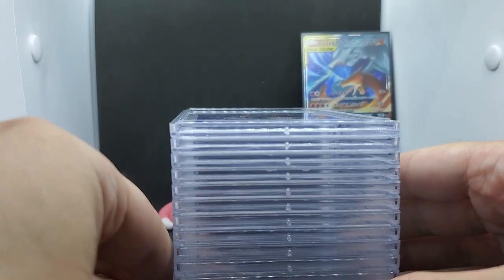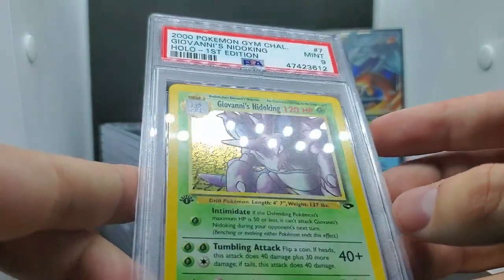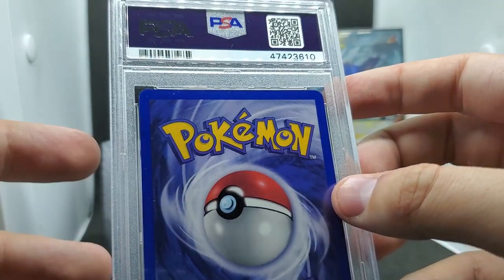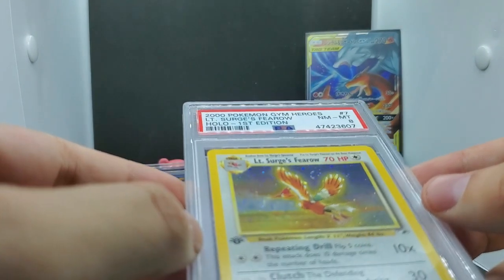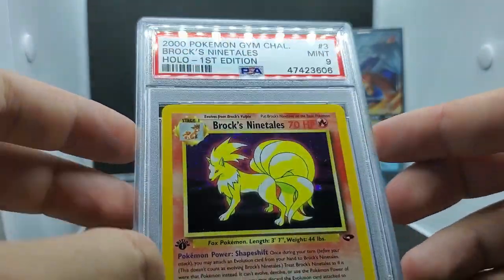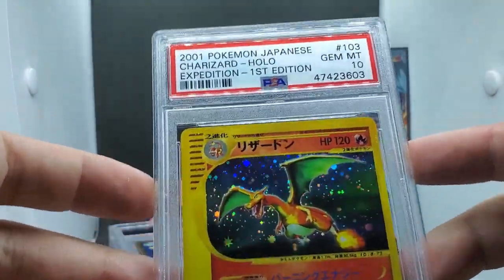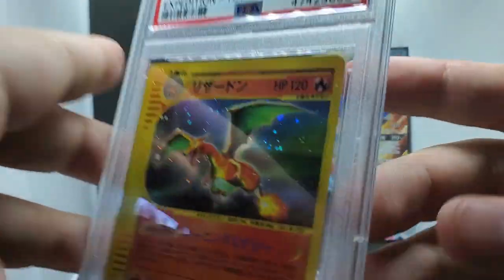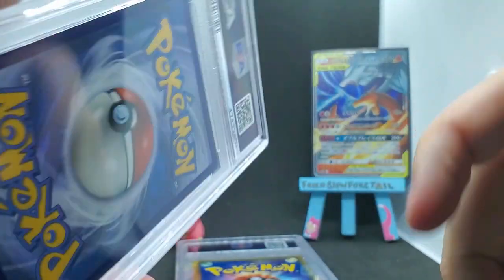How Many PSA 10s Can We Get? 15 Card PSA Submission Return!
Hello again! You are not going to believe some of these grade! I sent out 15 of my rarest cards to PSA and they finally arrived. I can't wait to share them all with you. Take a look and let me know which card is your favorite!